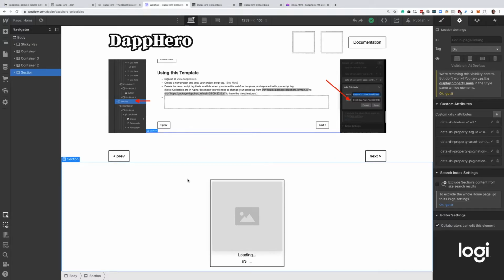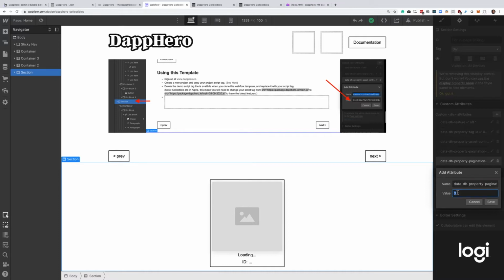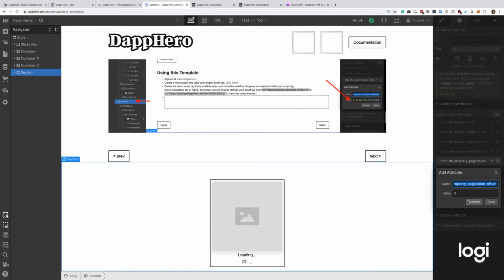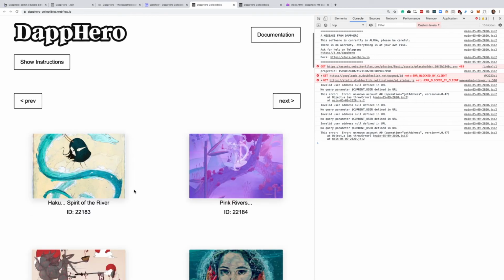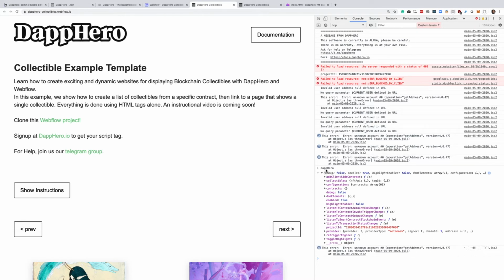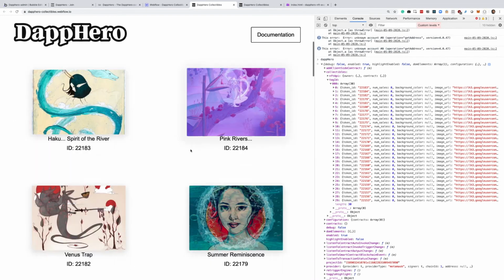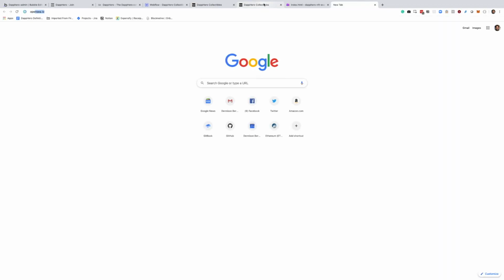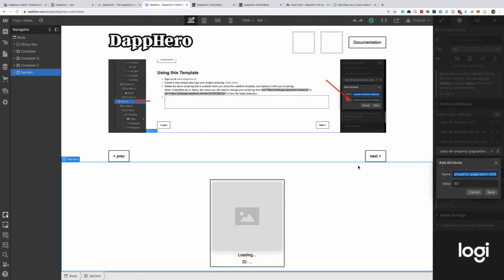Tips for Troubleshooting Collectibles with Webflow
Some troubleshooting tips for checking if your project is set up properly with Webflow for Collectibles.